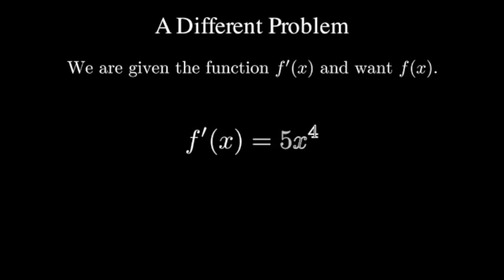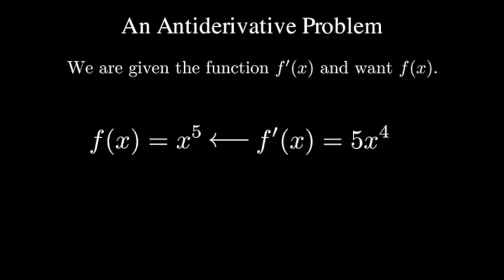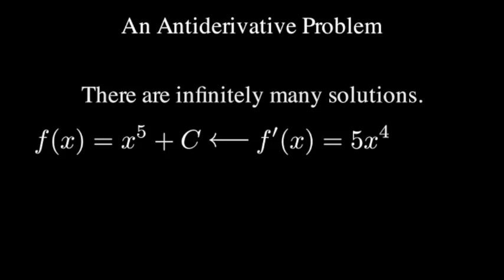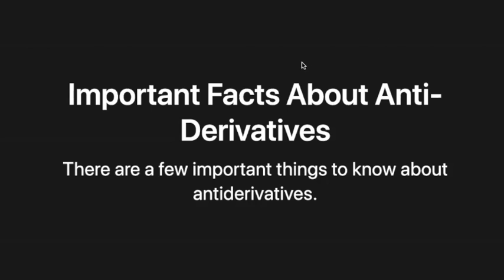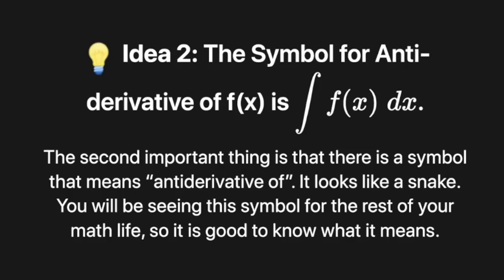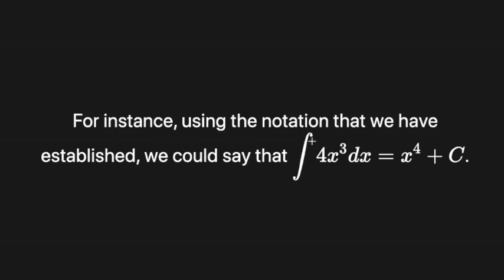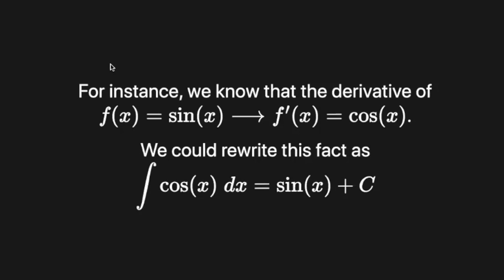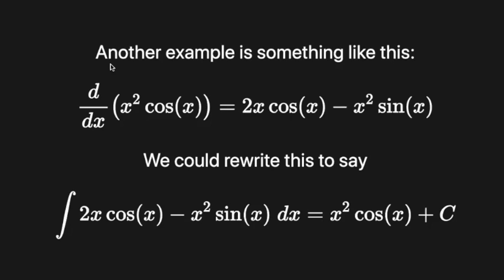Introduction to Antiderivatives and Derivatives.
In this video we discuss the relationship between derivatives and antiderivative. We also give osme important properties of antiderivatives. Antiderivatives and indefinite integrals are the same thing, so there is a likelihood you will hear both terms.